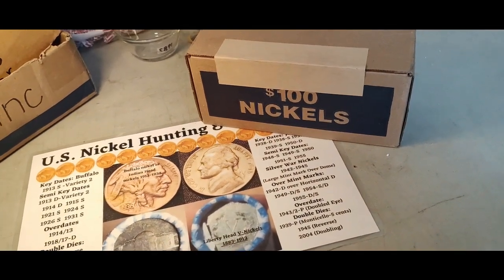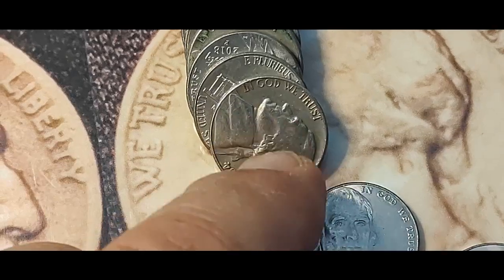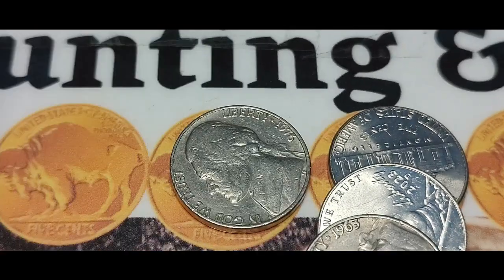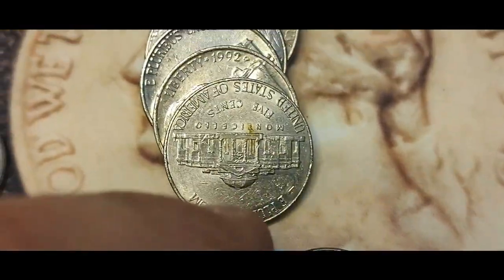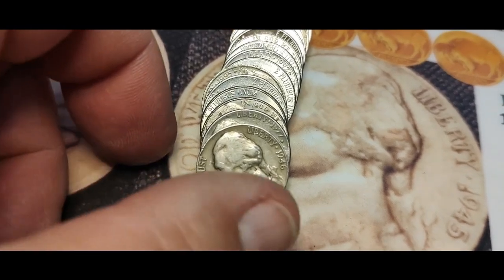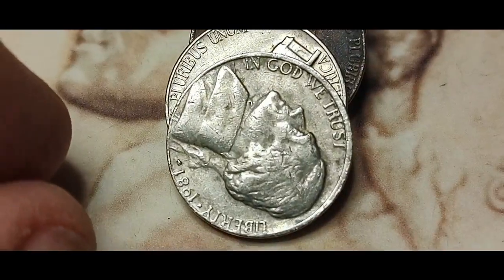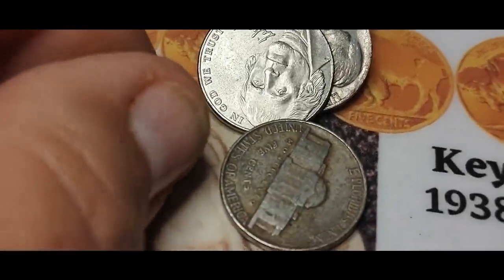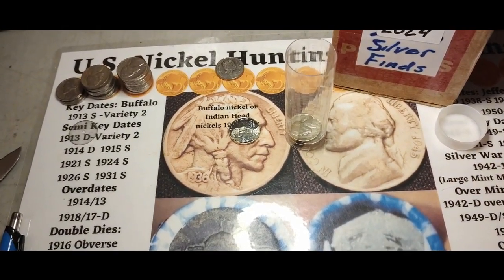Next is......Nickels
First was the Dimes, and now. Next is. Nickels. Check out what I find in this box of nickels, and see if you can relate to any of the stories I tell. I'm looking for silver wartime nickels, Indian head nickels, V nickels, and more. I find something in every box, but what will this box of nickels have?
Nickel Hunting mat